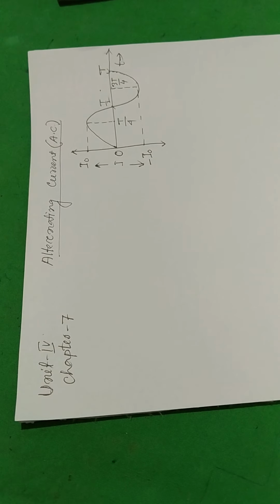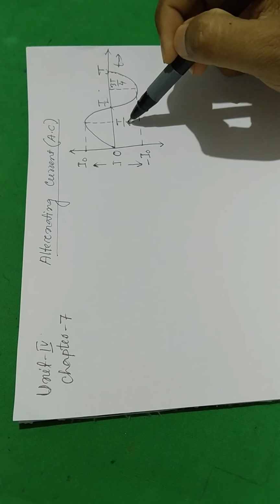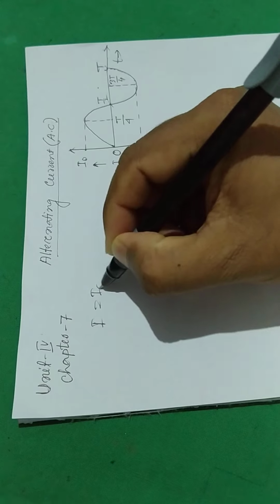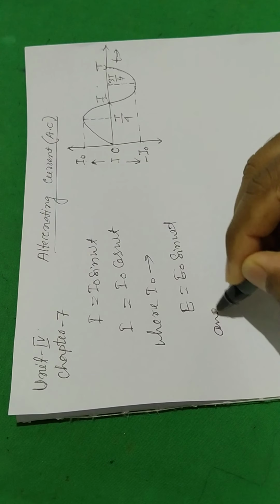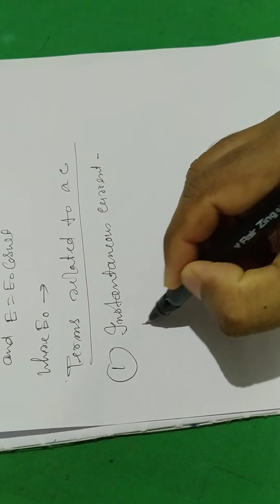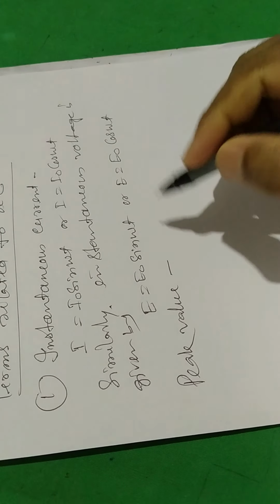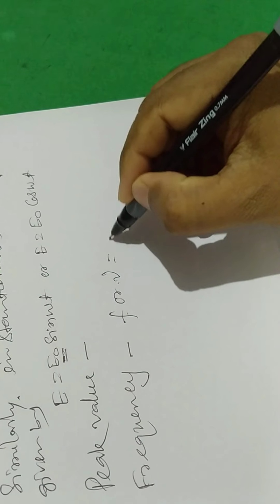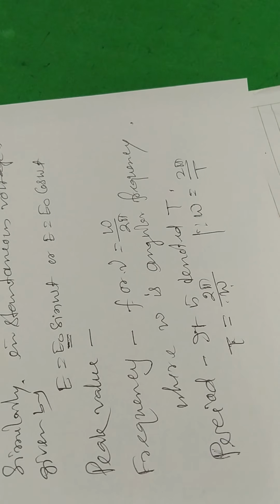ALTERNATING CURRENT AND ALTERNATING EMF